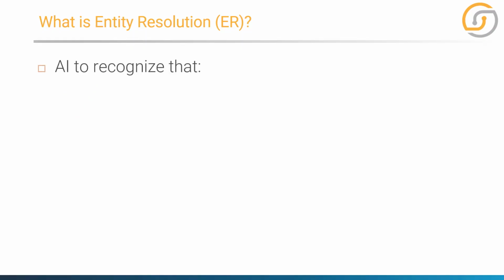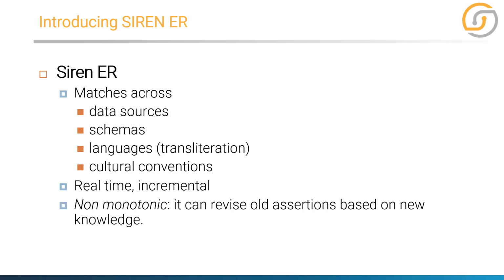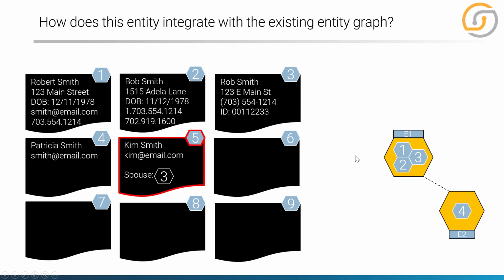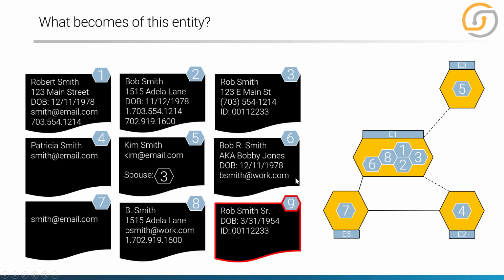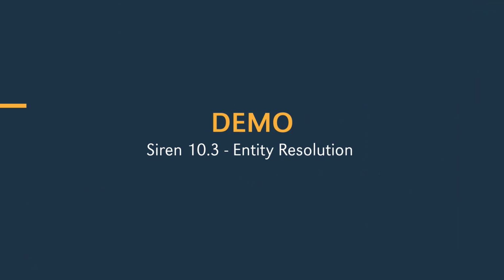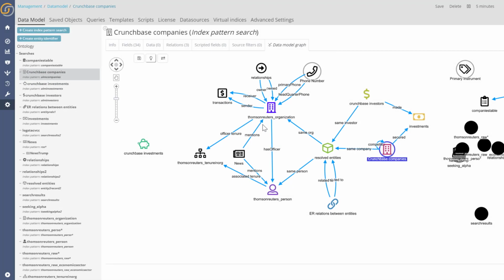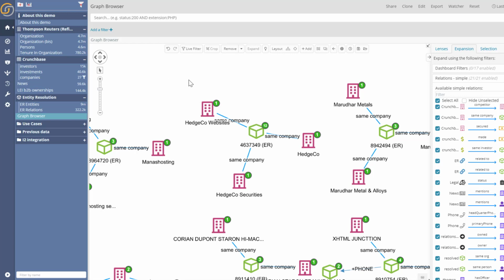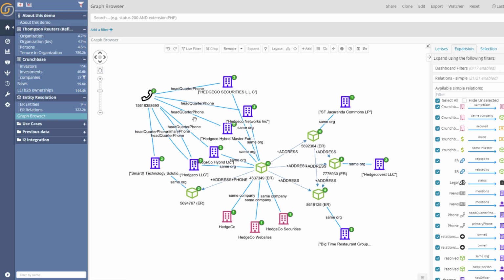Siren | Entity Resolution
A preview of the Entity Resolution capabilities coming in Siren 10.3

Entity Resolution is the AI ability to detect that two or more records which might in fact be referring to the same real world entity (E.g. Person, Company etc). Siren's Entity Resolution is a state-of-the-art real-time "revision ready" reasoning engine and in this video we demonstrate how it integrates with Siren's advanced link analysis capabilities. The result is nothing short "Investigative intelligence superpowers".